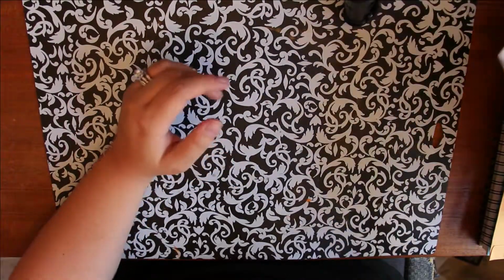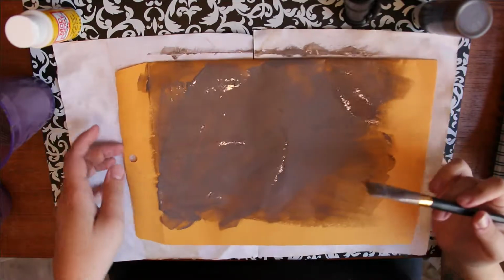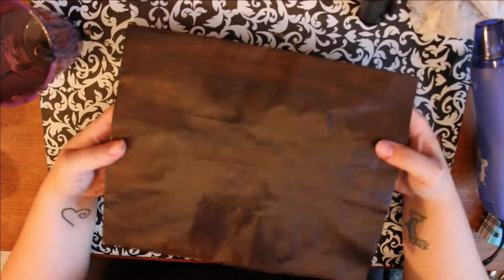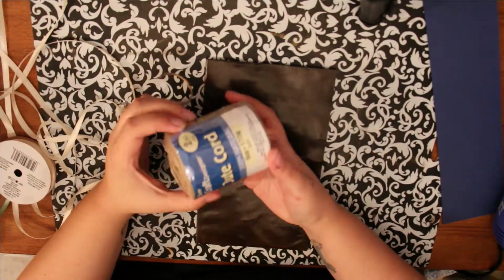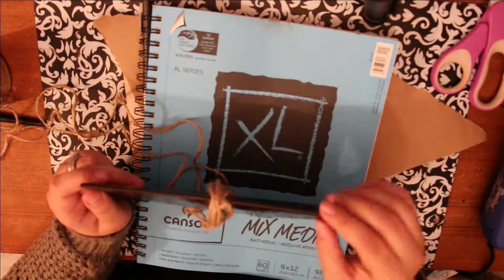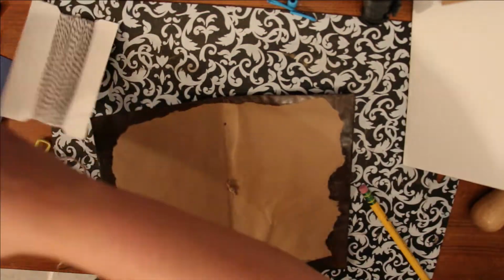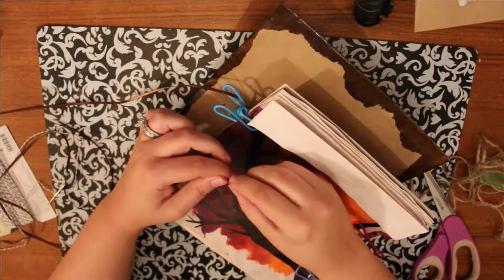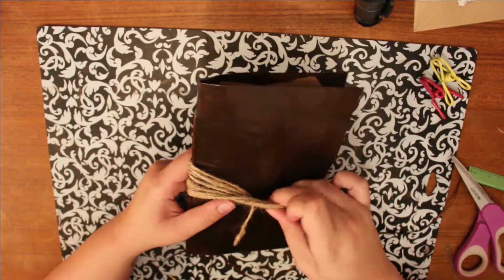Lets Make An Art Journal!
Bust out your supplies and make an art journal with me =)